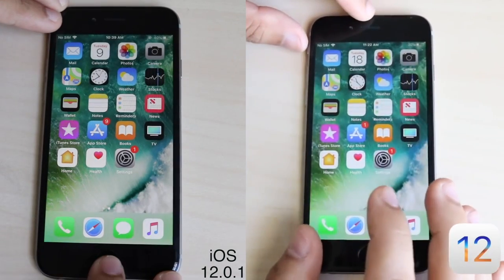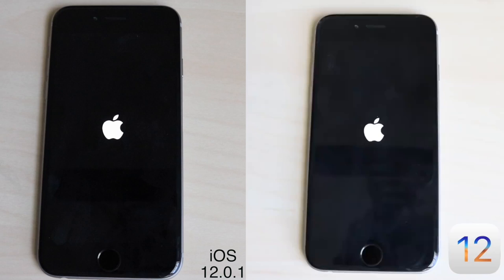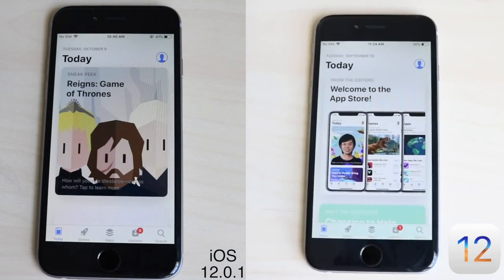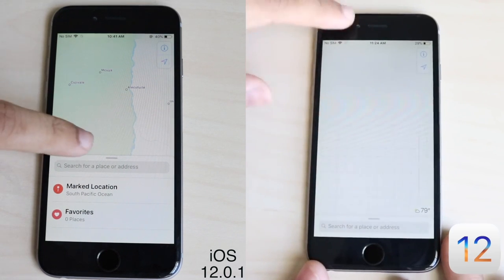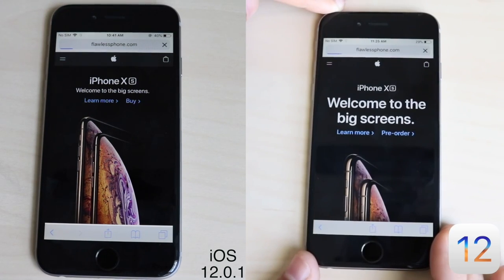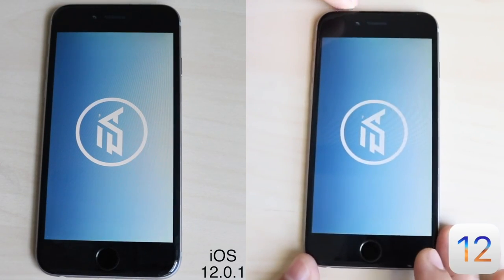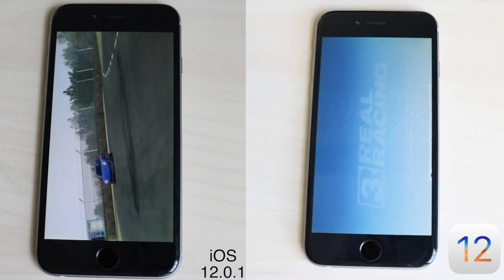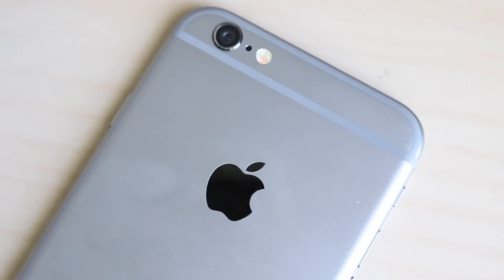iPHONE 6: iOS 12.0.1 Vs iOS 12! (Speed Comparison) (Review)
iOS 12.0.1 official just got released, so lets see how it holds up against iOS 12!